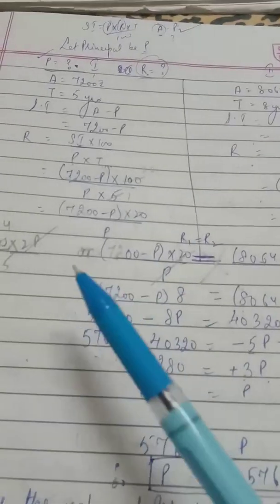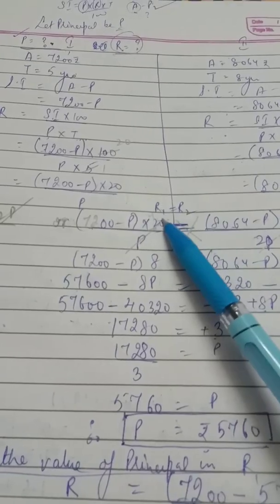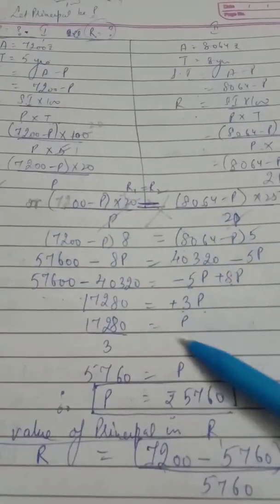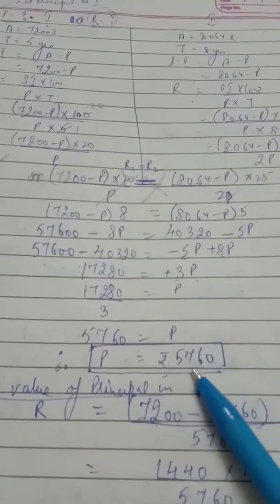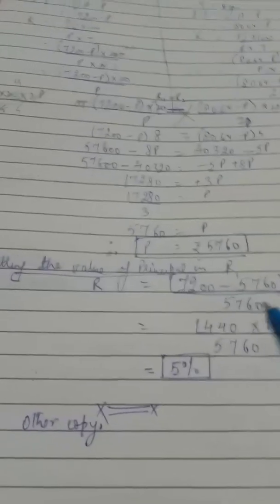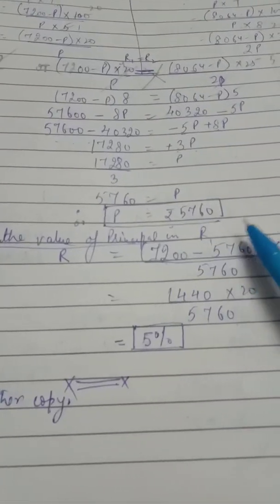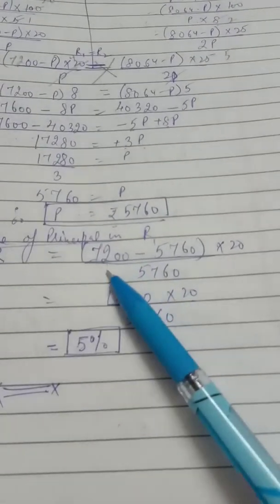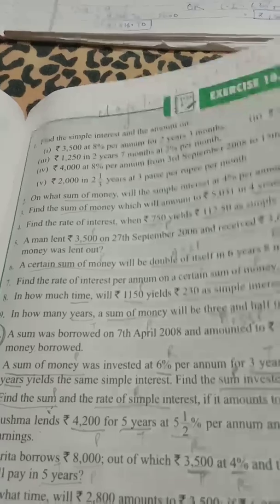Class-8,Subject-Maths,Video-21,Ch-10(S.I and C.I),Part-2by Mrs Nivedita.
Class-8,Subject-Maths
Video-21
Ch-10(S.I and C.I),Part-2